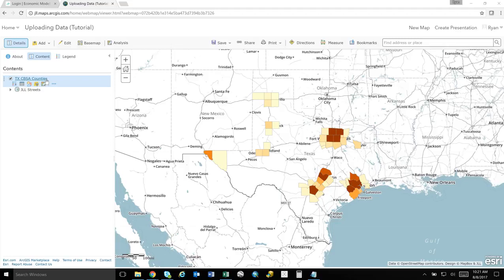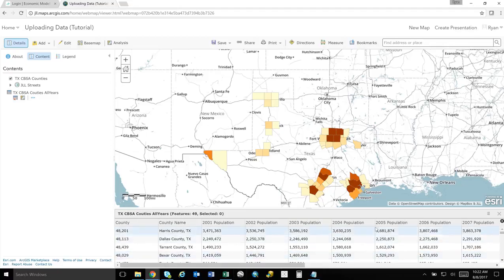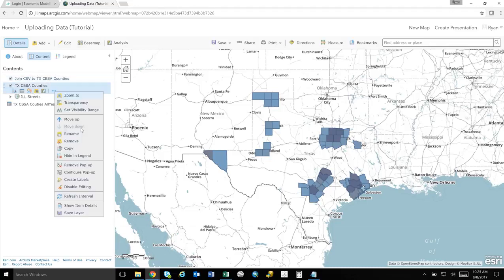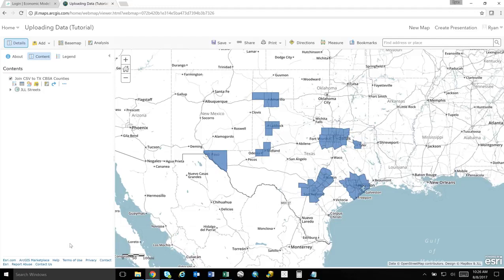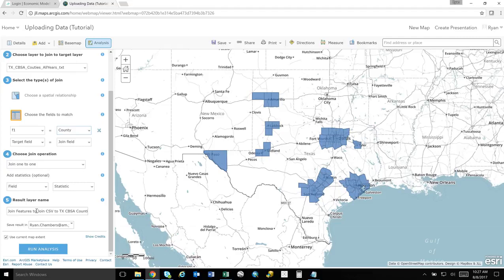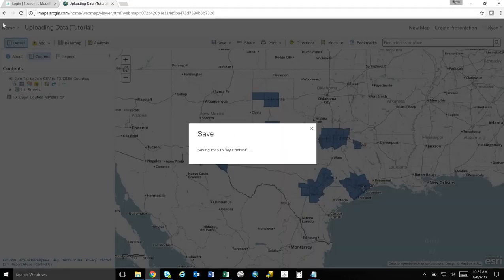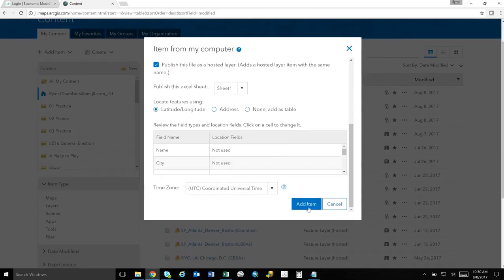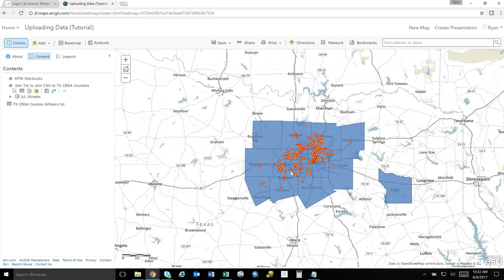How to import Excel CSV and txt data into Arcgis Online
How to upload data into arcgis online from a csv, txt, and excel spreadsheets, and join data to a feature class.